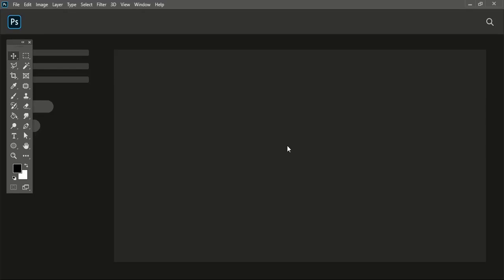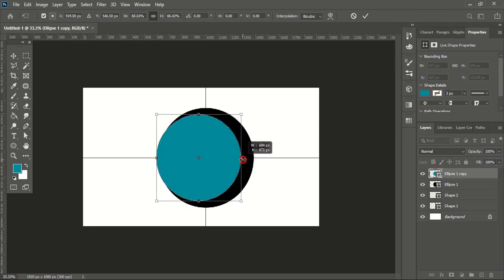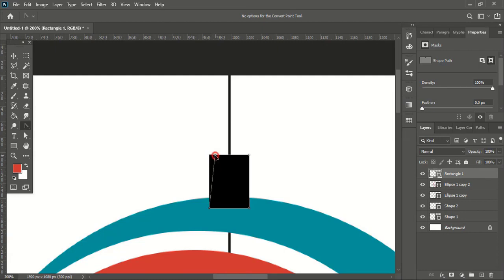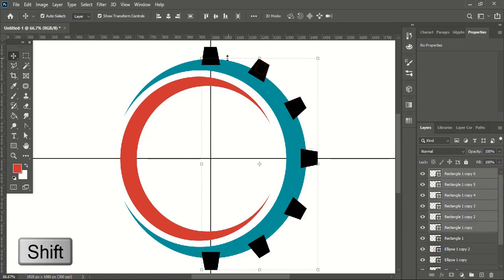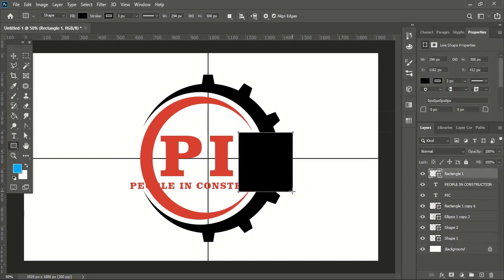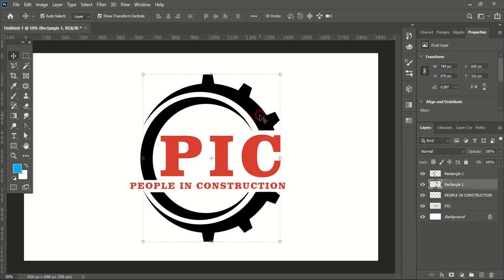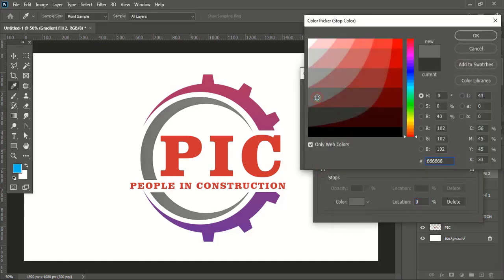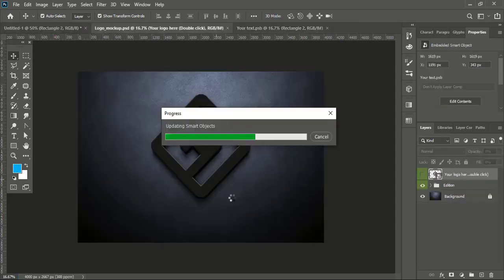Photoshop Logo Design Tutorial How to create a logo and give realistic look to it